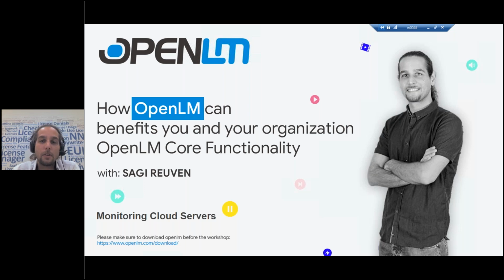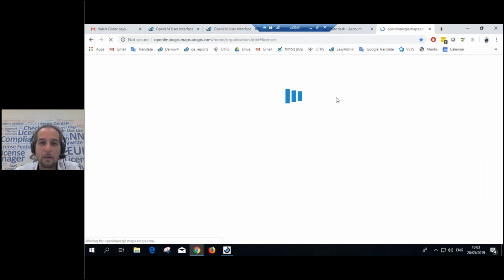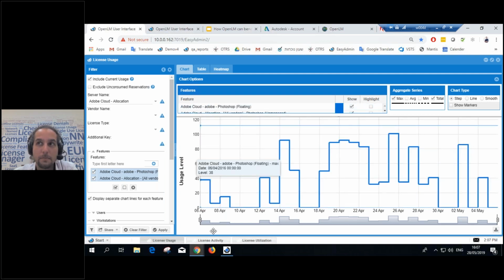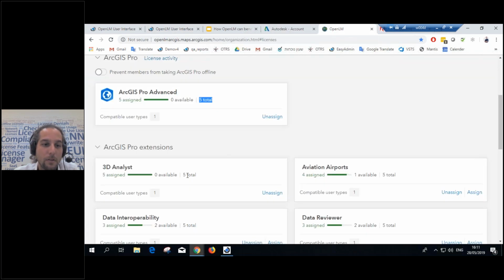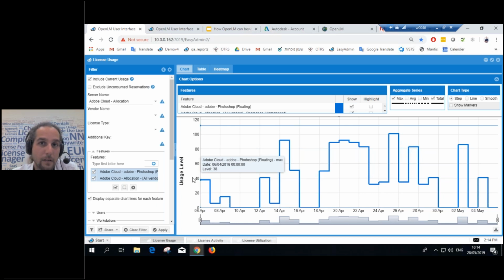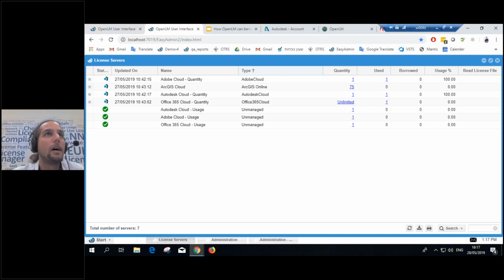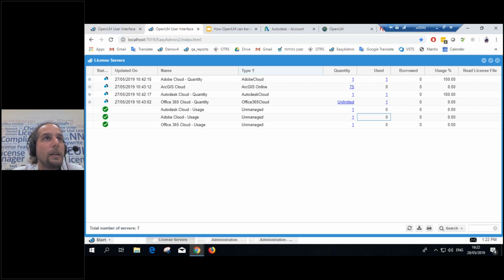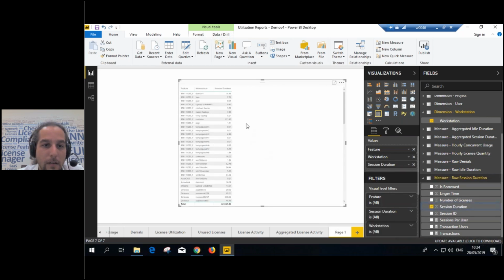OpenLM Webinar - Reach for The Sky - Interfacing License Managers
Reaching for the Sky – Cloud License Management
The introduction of cloud software products not only disrupted the software market, but also the licensing and compliance management of such software. On-premise licensing was pretty cut and dried, with most organizations preferring concurrent or network licensing for most of their software purchases. Initially, the concept of subscription licenses for software accessed in the cloud, whether customers wanted it or not, seemed a simple concept of pay-per-use, which appeared to be cost-effective. The reality is quite different. For the last few years, research among small, medium and large organizations found that 30-35% of users  were concerned about their steadily escalating cloud computing costs. There was a general belief that they were overspending on cloud storage and software, but very few companies were doing anything to actually measure and optimize these costs.

Waste. Surprise, surprise, idle licenses do not go away when you switch to cloud, in fact, the situation may deteriorate. So license monitoring and harvesting is just as important as for on-premise licenses. Overprovisioning is also a contributor here, where the licenses acquired have a whole lot of features that are barely used, but affect the pricing. The user could make do with a basic or intermediate license rather than the top of the range option with all the bells and whistles. So all the toolsets you needed for monitoring on-premise licenses are still needed, but they must be able to monitor cloud usage.
OpenLM’s New Cloud Monitoring
Following numerous requests from our customers, as well as our own need to monitor our own cloud-based software (who does not use Adobe?), we have developed a cloud monitoring capability. It is limited to only a few vendors initially, but these are the most critical vendors among our customer base. Two are engineering vendors and two are enterprise vendors.

Monitoring Adobe and Microsoft Cloud 365
While most (although not all) of our customers are in engineering and scientific industries, we know the use of Adobe and Microsoft 365 is so pervasive, that the ability to monitor these vendors using OpenLM will be of benefit to them. Although our main focus is on specialized engineering software, we do understand the need to manage other software, and are gradually expanding our capabilities to manage non-engineering software.

Monitoring Autodesk and ESRI Cloud
Autodesk has been very determined in moving its historical customer base to subscription and cloud-based services. It has created many disgruntled customers, who have invested too much training and intellectual property into using Autodesk products to change vendors. SRI tried similar tactics, but there was too much push-back from their customers, so they backed down. However, they are still intending to move customers to the cloud and a subscription service; it will just take them longer.

Many of our customers are heavily invested in products from these two vendors, and need to be back in control of their licensing costs for their cloud portfolio. As many of them are also still using on-premise licenses as well,  the added complexity of a hybrid licensing environment needs to be managed; spreadsheets do not suffice for the cloud software; as indicated above the issues encountered with on-premise licensing still cop up in cloud licensing.

A Brief Glimpse of the Capabilities
There is a lot more to cloud computing that we have not covered here. The growth of the Internet of Things (IoT) and edge computing requires that embedded licenses managing embedded software need to be monitored. Many IoT devices are offline most of the time, but still need attention. We have built capabilities to monitor embedded software, but we will discuss these features in a separate article.